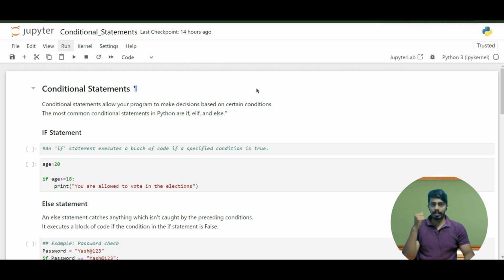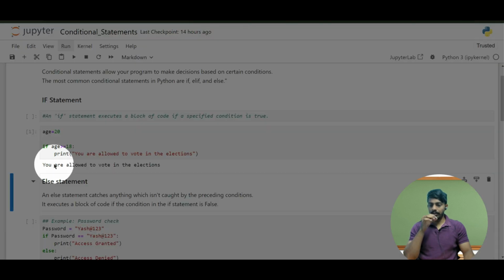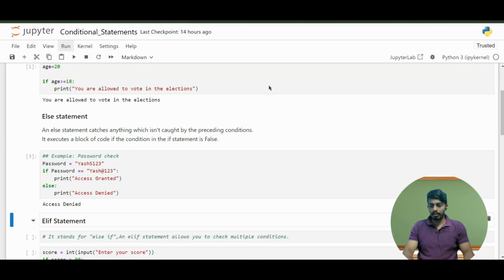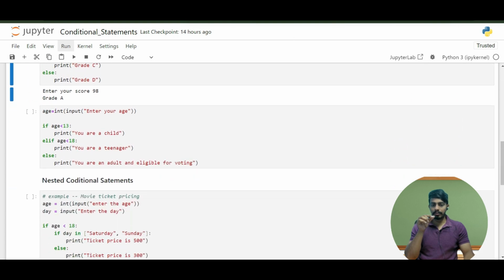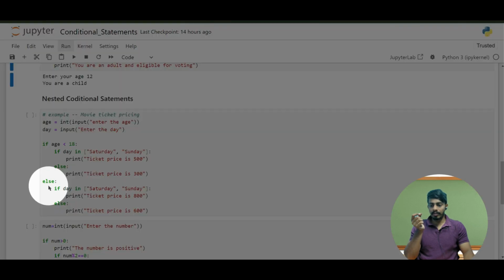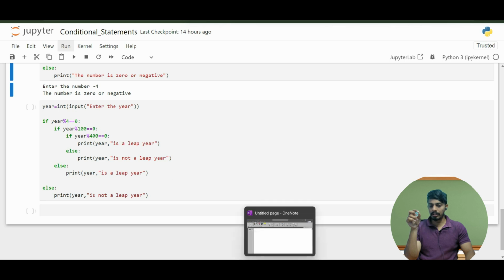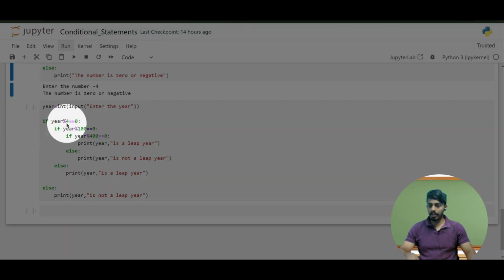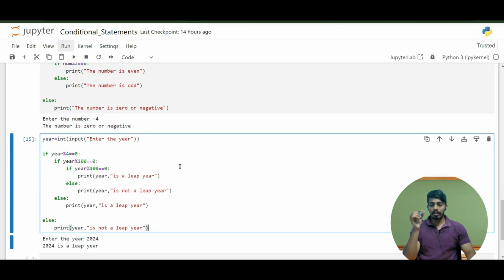Mastering Python Conditional Statements | Python for Beginners | Data Science with Yash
Hey everyone! It's Yaswanth from @datasciencewith_yash. In this video, we dive deep into Python's conditional statements, covering everything you need to know about IF, ELSE, and ELIF. Whether you're a beginner or looking to brush up on your Python skills, this video will provide clear explanations and practical examples to help you understand and use conditional statements effectively.

In This Video What You'll Learn:

The basics of IF statements
How to use ELSE and ELIF for multiple conditions
Real-life examples and scenarios to simplify learning

Watch now and start mastering conditional statements in Python!